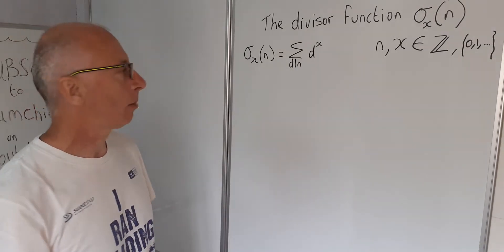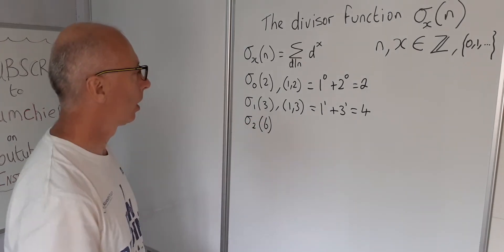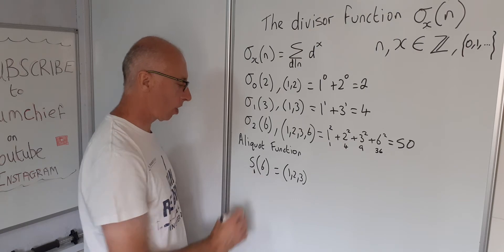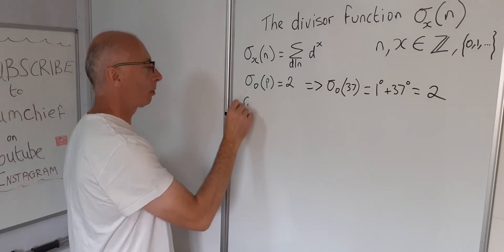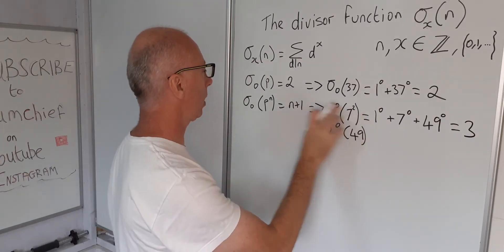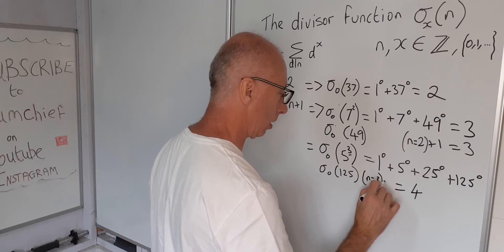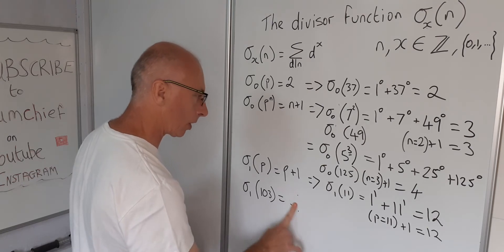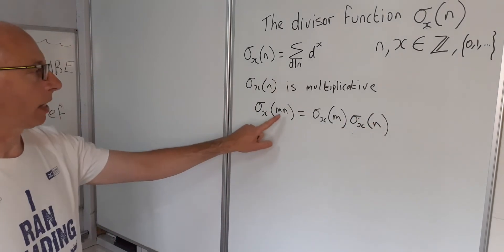The Divisor Function and its properties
This tutorial discusses the divisor function. Denoted by the lower case Greek letter sigma (n) with a subscript (x) . The value is the sum of the divisors of (n) raised to the power of (x)  .
the divisor function in number theory is an arithmetic function .
The values of x, n are all integers , the real numbers .
There is also a similar function namely the  aliquot sequence which is the same as the divisor but not including n as a factor of itself .
A Property of this function is if we take a prime number p , then sigma subscript 0 of p =2 .
Also if we take sigma subscript 0 of a prime number p raised to n = n+1 .
Also if we take sigma subscript 1 of a prime number p  = p+1 .